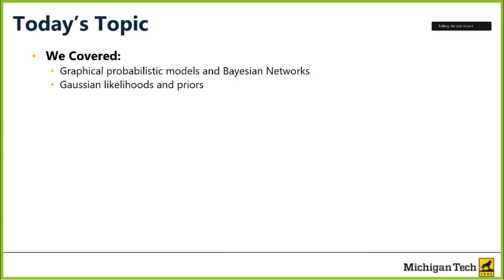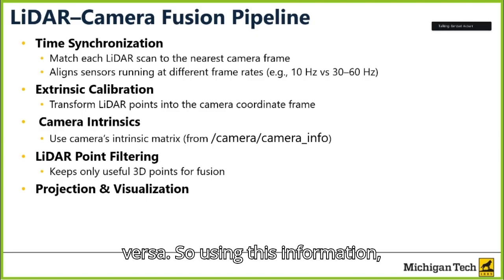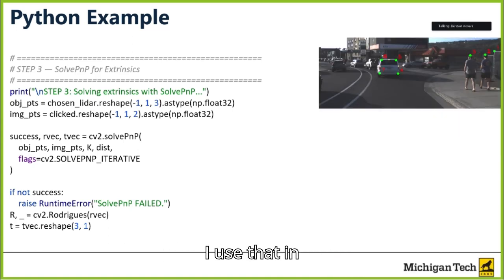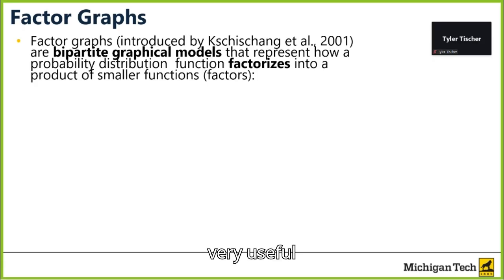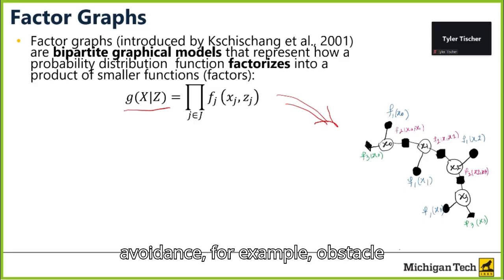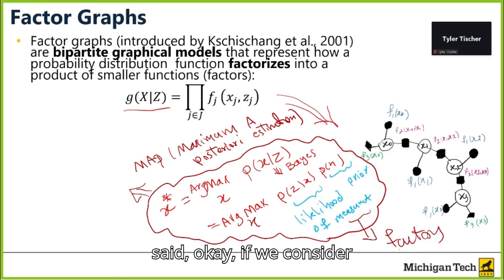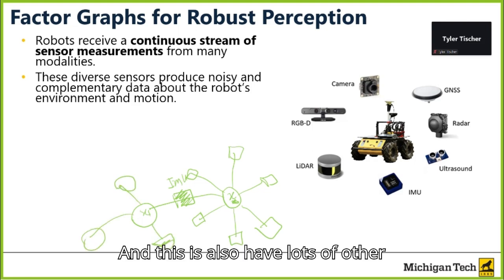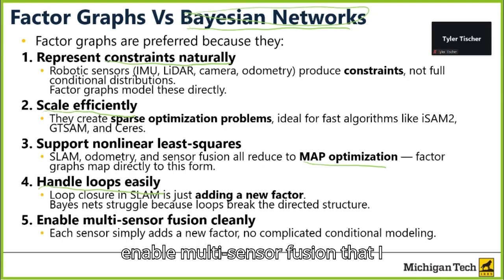EE4235 Module15 Class1 Viso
Key concepts related to LiDAR–camera fusion
Factor Graph Introduction